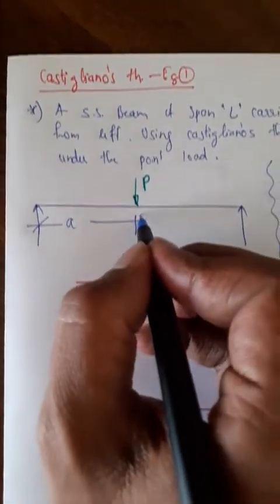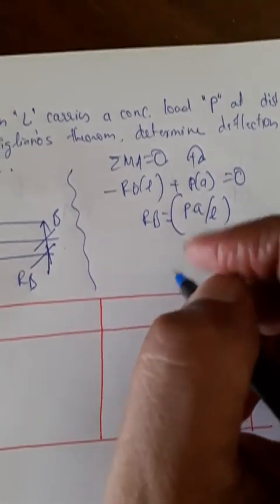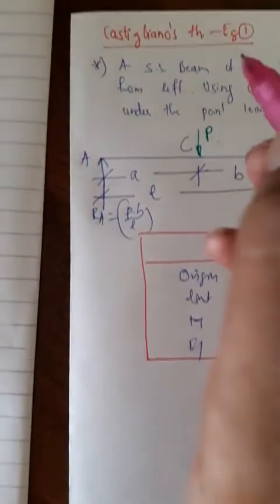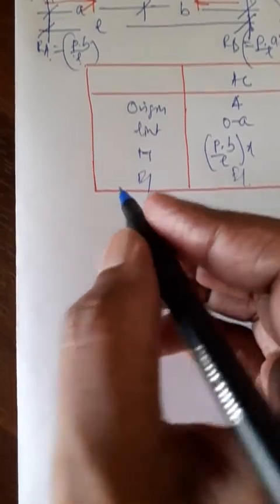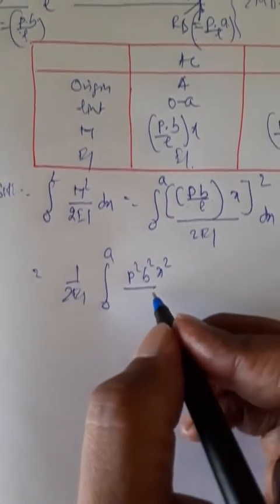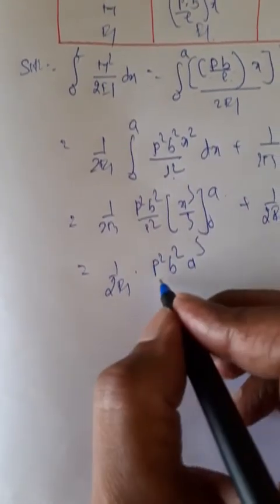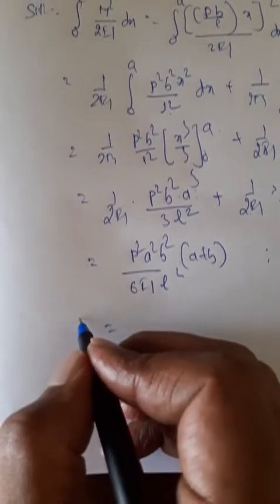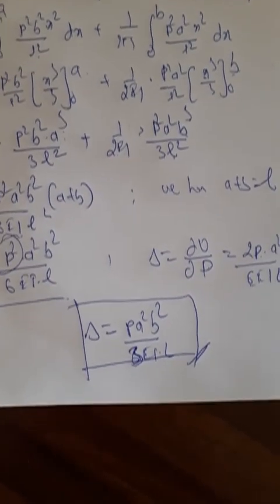Castigliano methods eg1